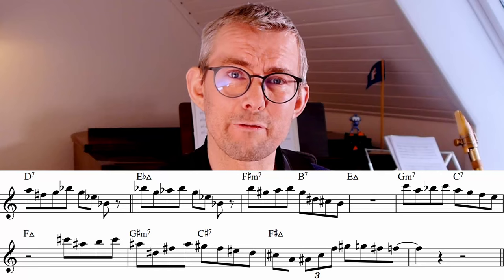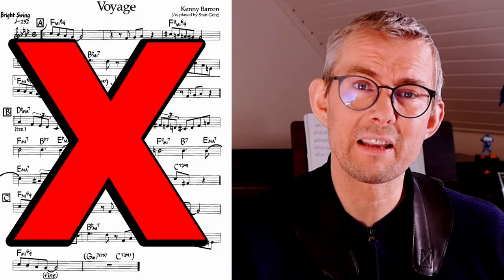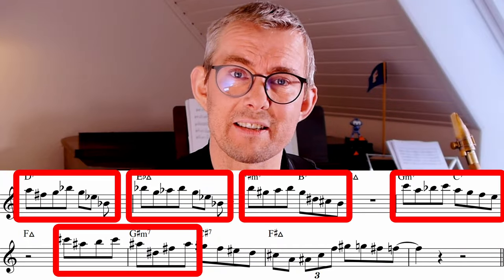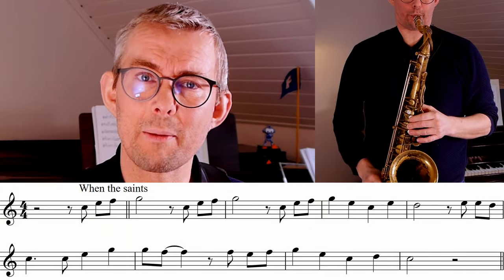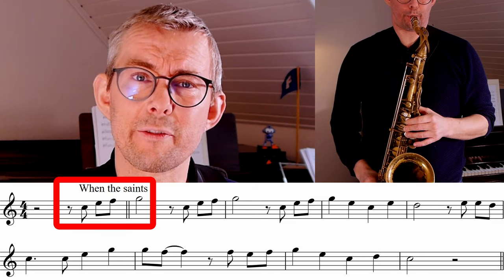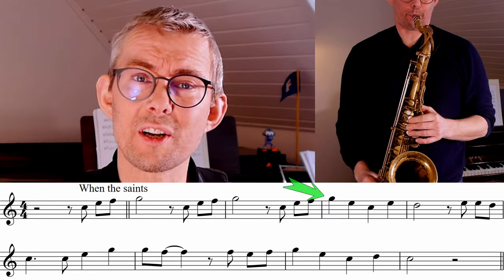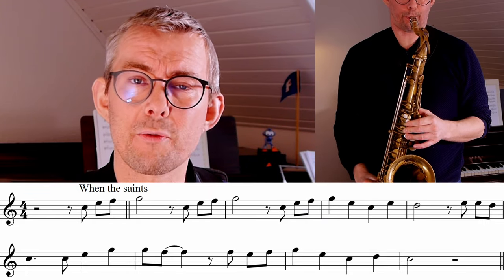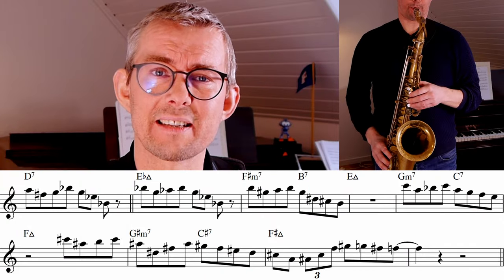Melodic Hooks Will Make Your Solos 10x Better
It is all about playing beautiful melodies when soloing.
But how do you get to the point where you actually do play beautiful melodies, how do you keep playing beautiful melodies and how do you develop these into amazing solos.
Here is how to play and practice melodies and melodic hooks.

50+ PAGES LESSON TRANSCRIPTION CONTENT:
-Full form solo Etudes on Take The A-Train developing melodic Hooks
+ all lesson examples are transposed to the Tenor, Alto and Concert keys and bass clef
+ all released lesson manual material are available in all 12 keys

00:00 Master Melodic Hooks
01:11 Melodic Hook Definition
02:00 Stan Getz Perfect Improvised Hook
02:27 Melodic Hooks In Jazz Solos
04:04 The Main Features Of Hooks
04:35 Stan Getz Hook On Take The A-train
05:31 Keep The Hook Simple
06:34 Jos Henderson Outside Melodic Hooks
07:30 Do you like my videos - support me on Patreon

Video links:
Their Rhythm Chops Will Blow Your Mind